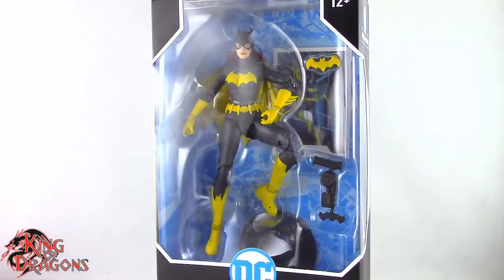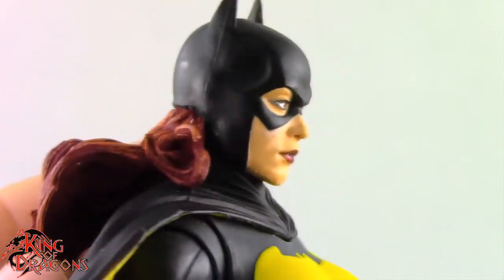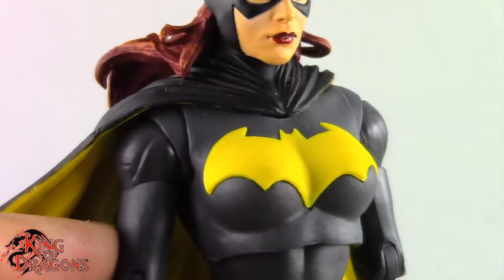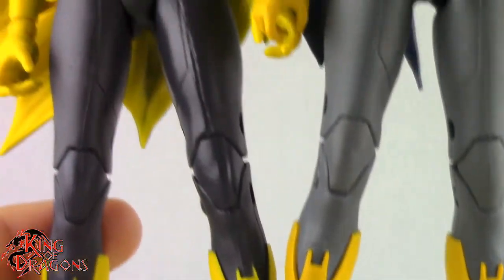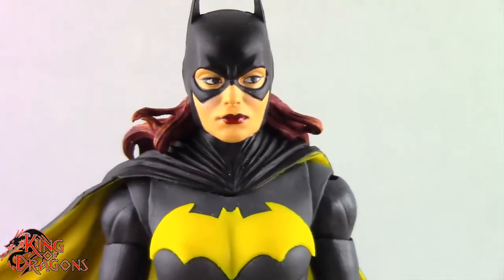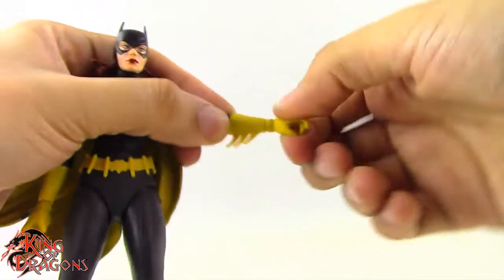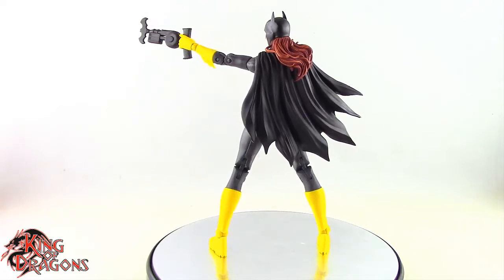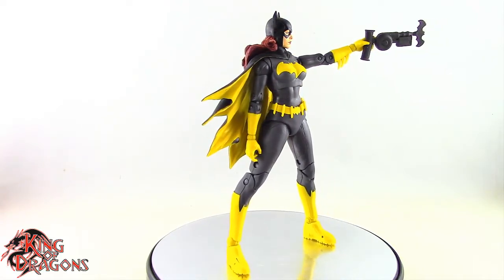McFarlane Toys: DC Multiverse: Batman: Three Jokers | Batgirl Review